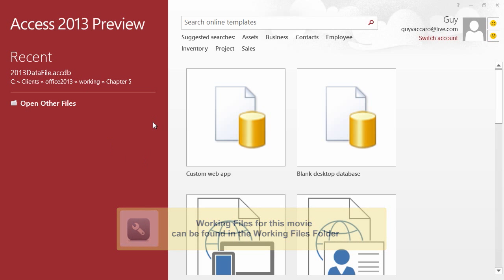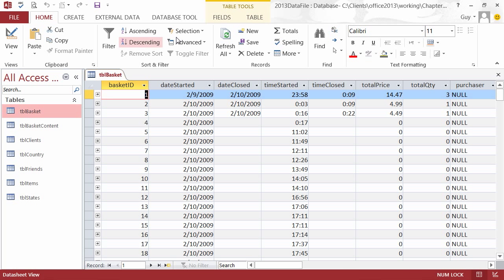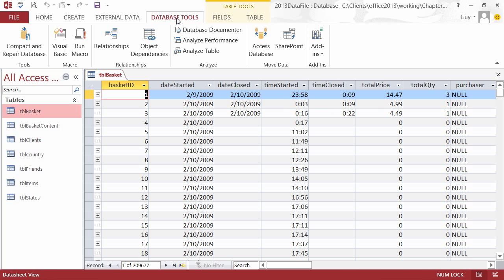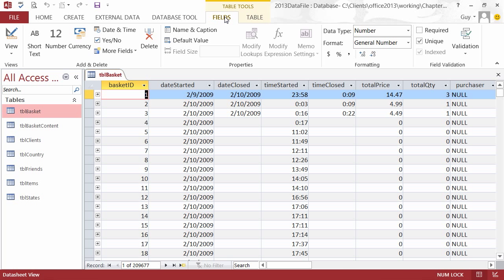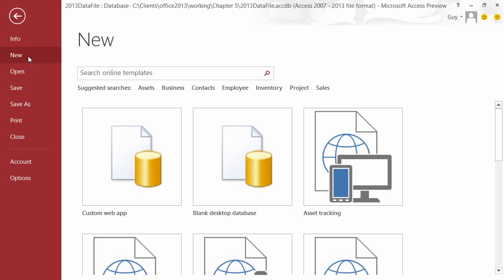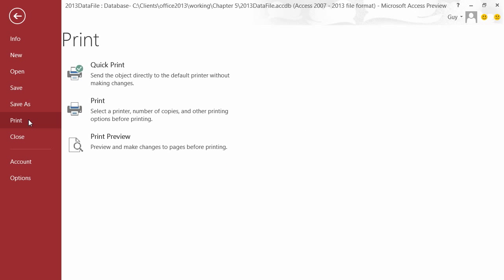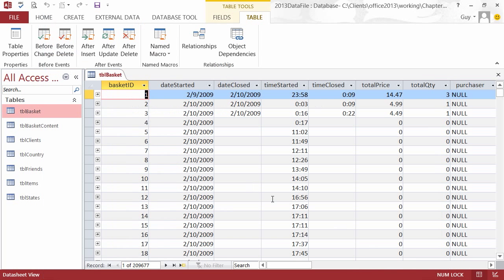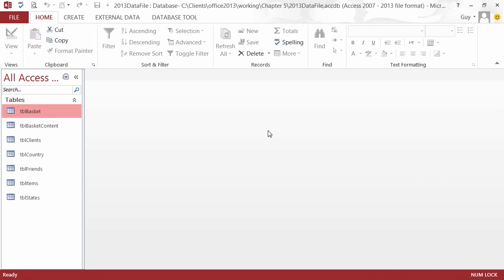Getting Started with Office 2013 Tutorial | New Access Interface